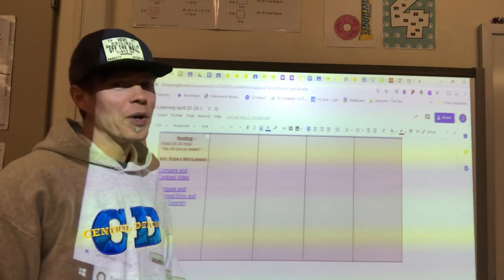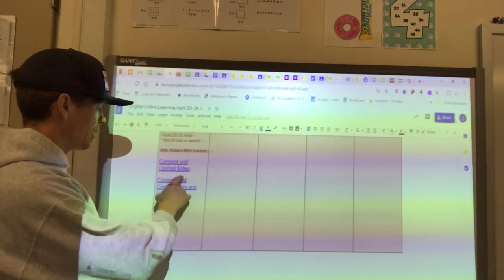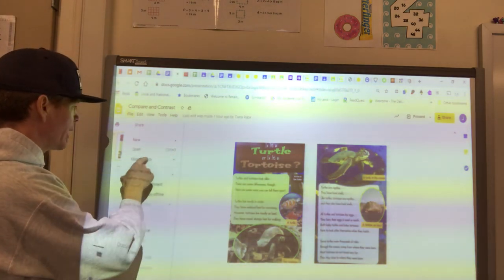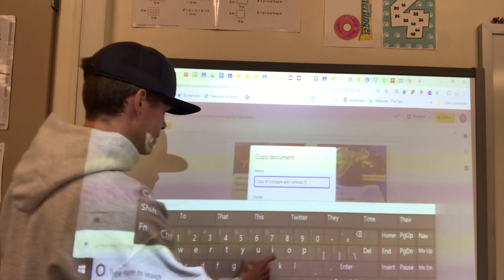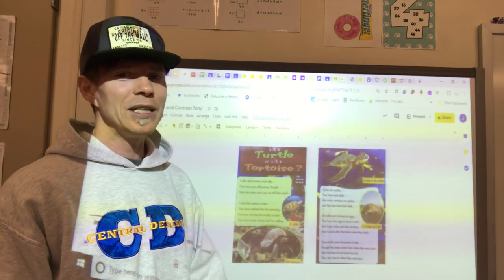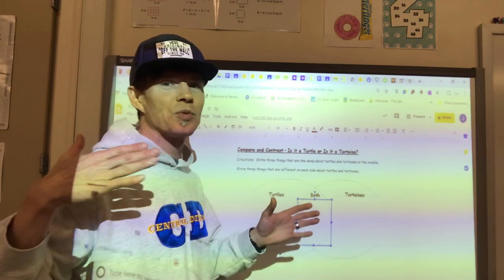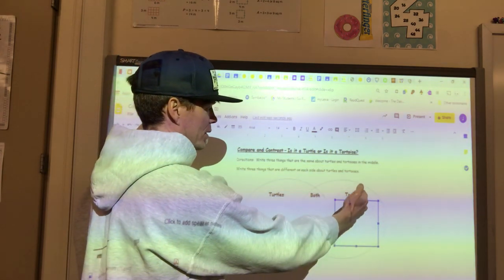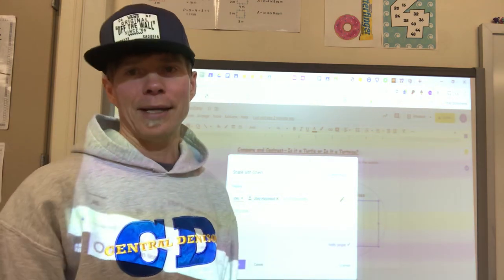Making a Copy of a Google Slide Presentation and Sharing It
How to Make a Copy of a Google Slide Presentation and Share it